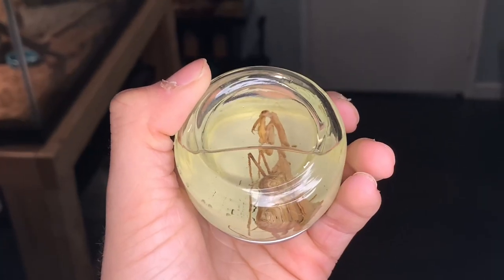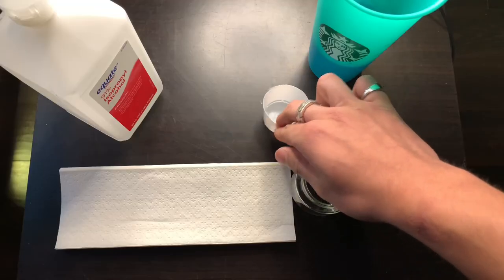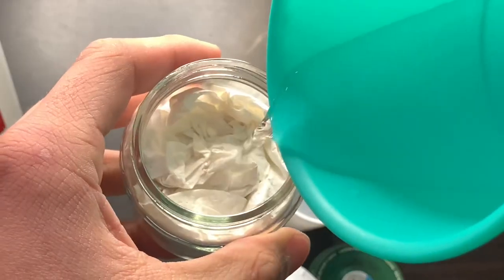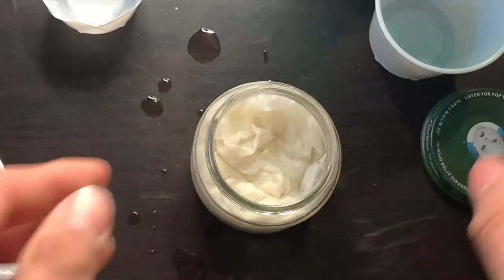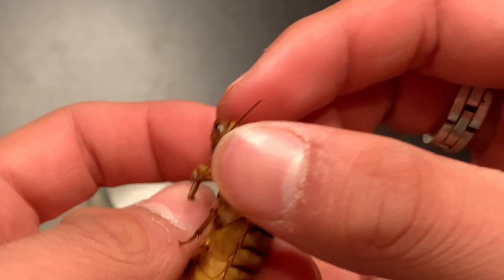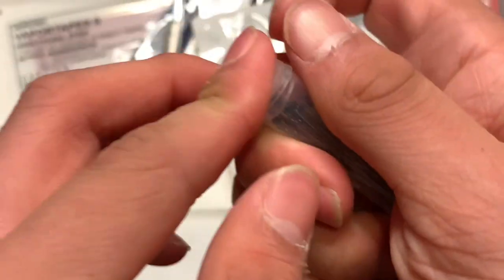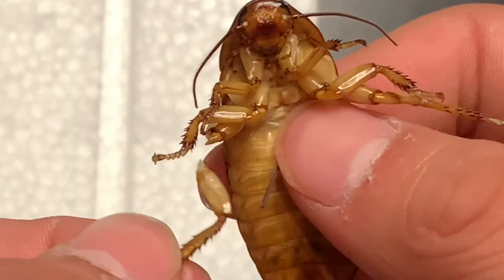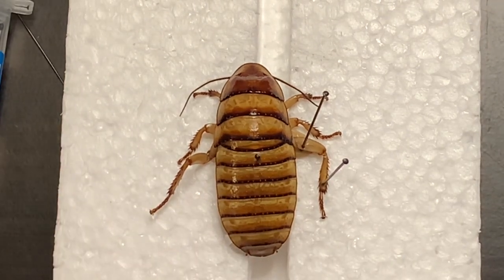How not to pin a insect (trying to teach myself 2021)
How to pin a insect 2021 instructions in this video I try to teach myself how to pin a insect but make many mistakes and overall come to the conclusion that it is much harder to pin insects then I first thought it would be I use a Halloween hissing cockroach as the specimen that I will be pinning and make on camera a relaxing chamber to relax the roach but the roach still ended up having legs fall of so that was a fail detailed instructions on what I did wrong and what I’ve could’ve done to have a better outcome